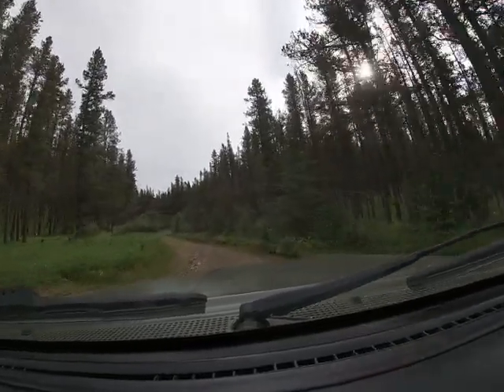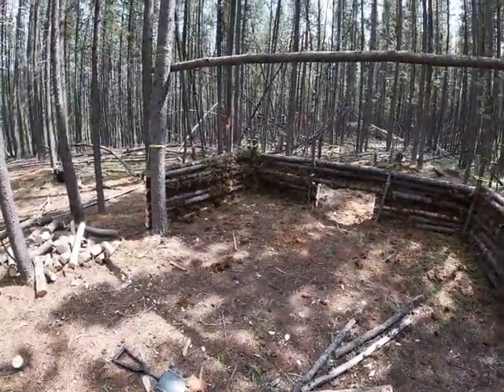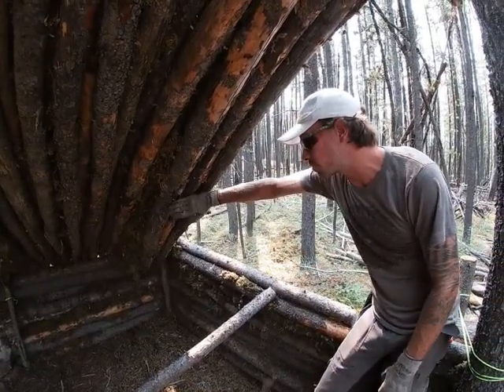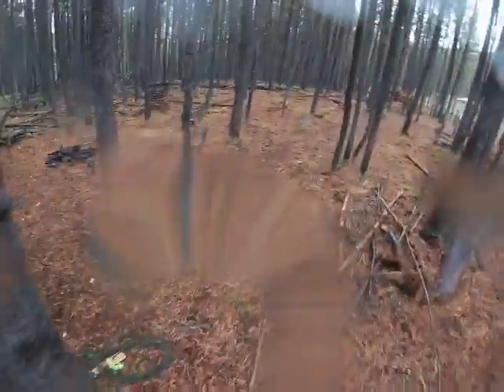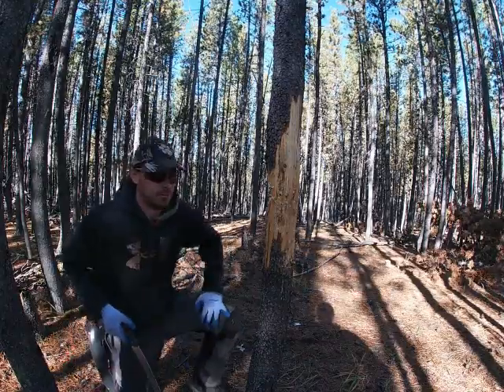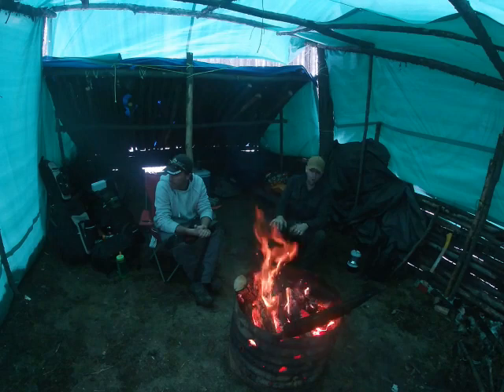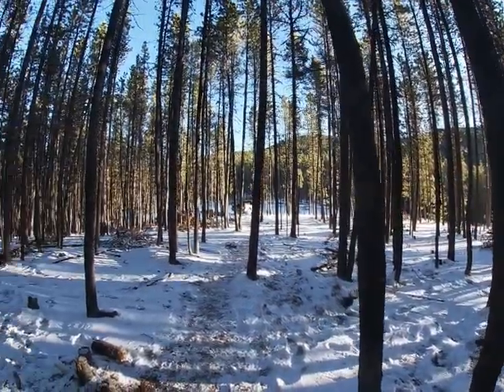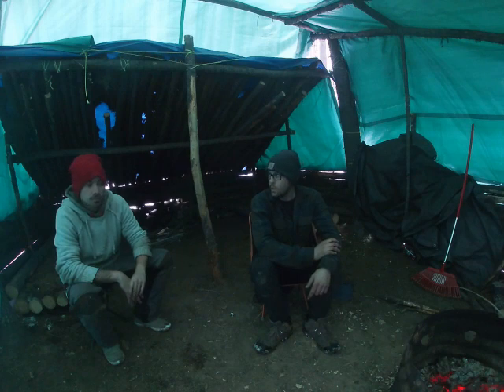Bushcraft Winter Camp Build - All PARTS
This is the entire build that Andy and I worked on all summer and fall. We had an enormous amount building this shelter and we can't wait to test it even further once the winter camping season has settled in. This was our first big build and it definitely wont be our last.